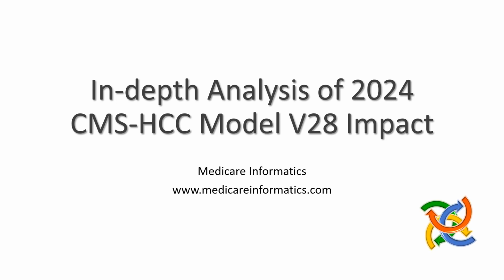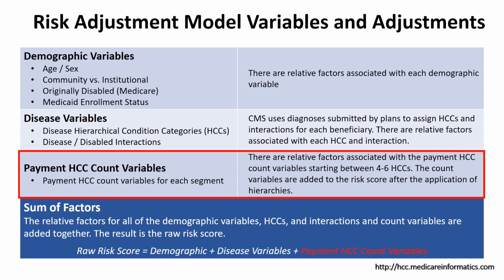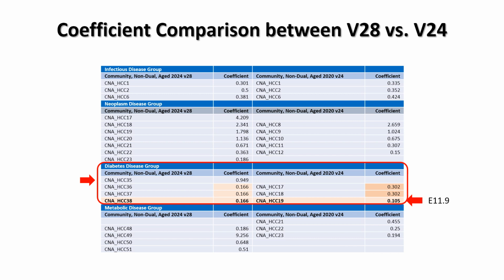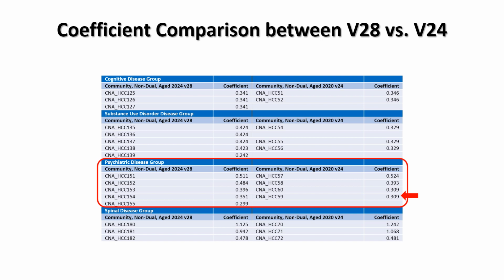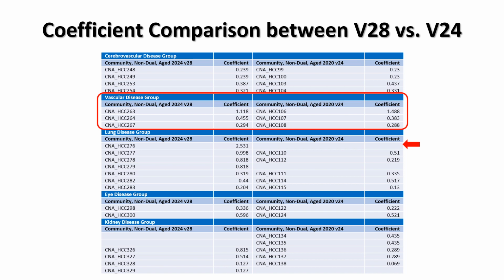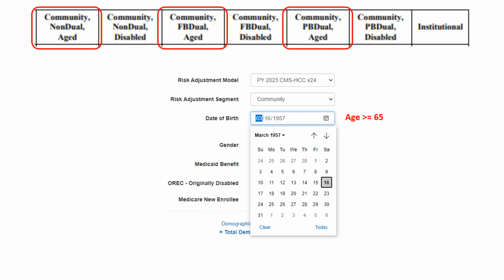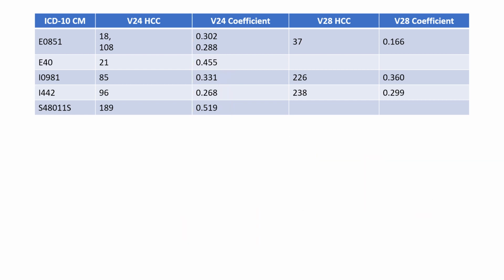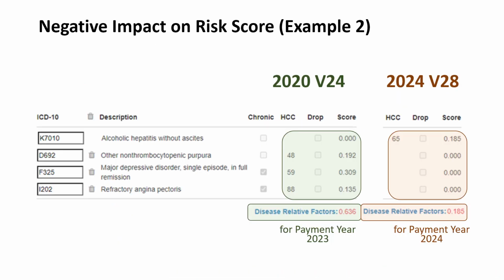In-depth Analysis of 2024 CMS-HCC Model V28 Impact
The proposed CMS-HCC Risk Adjustment Model 2024 v28 includes significant changes and updates from the previous version, 2020 v24, which will impact RAF scores for Medical Advantage Organizations. This video is designed for in-depth analysis of changes include the revision of Hierarchical Condition Category (HCC) coefficients, which are used to predict medical costs for each member, and to better reflect the impact of certain health conditions on medical spending.

The payment year 2024 impact on MA risk scores of the proposed Part C CMS-HCC model, is projected to be -3.12%, which represents a $11.0 billion net savings to the Medicare Trust fund in 2024.

These are our findings for following overall population level:
- Overall experiencing a range of -21% to -7% with an average of -14%.
- New Enrollees would benefit from the model change, whereas Continuing Enrollees with Full & Partial Aged segments would be most negatively impacted.
- There are some decreases in diseases interaction factors in V28. Populations with the multiple chronic conditions experiencing the largest decreases.

A large number of relatively common conditions will not map to a payment HCC in V28, indicating that RAF scores will decrease for many beneficiaries with Diabetes, Metabolic, Blood, Psychiatric, and Vascular disease groups, but Neoplasms, Heart, Lung, and Kidney disease groups see positive impacts.